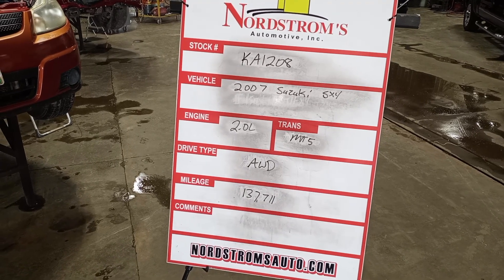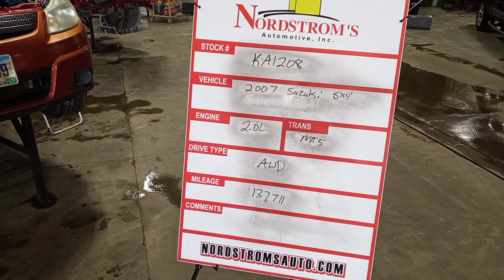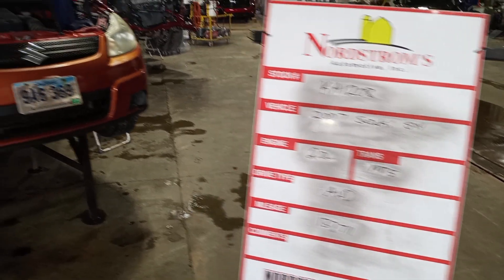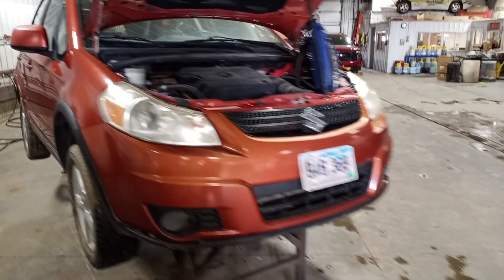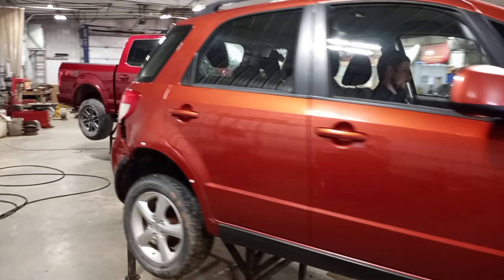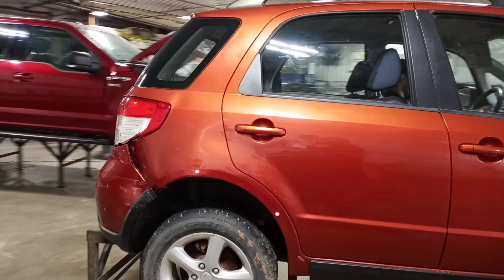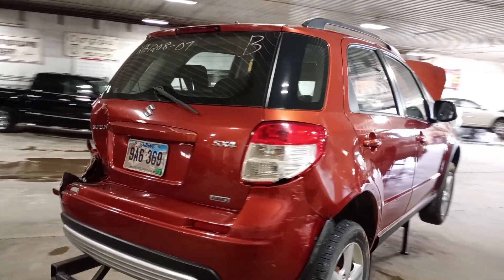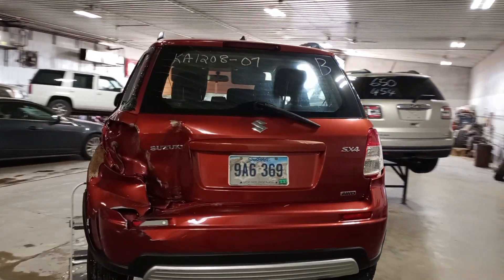PARTS FOR 2007 SUZUKI SX4 KA1208